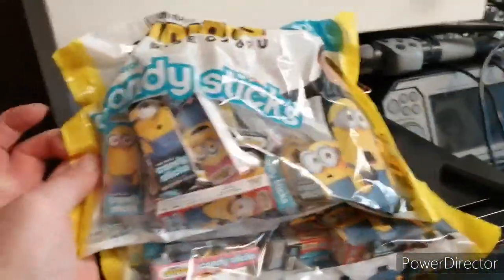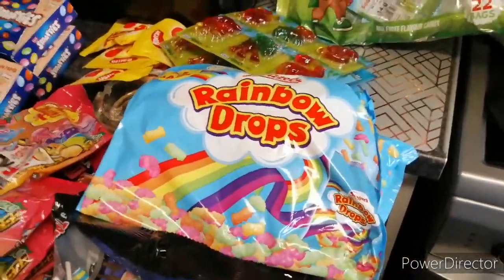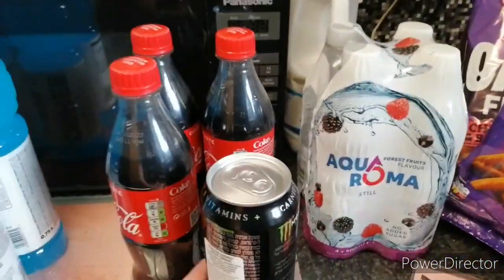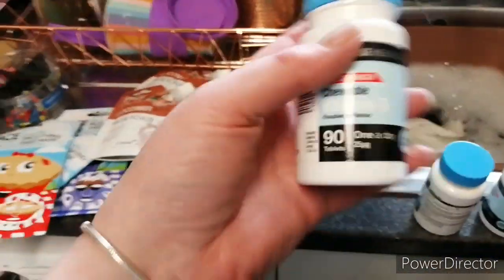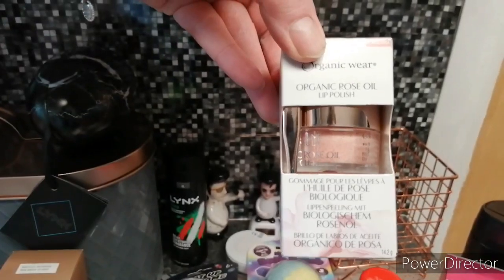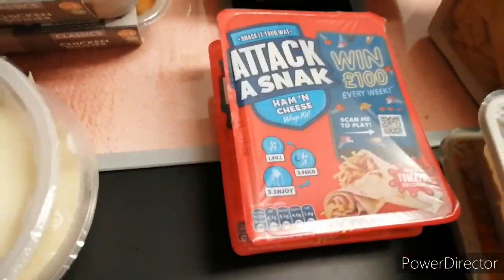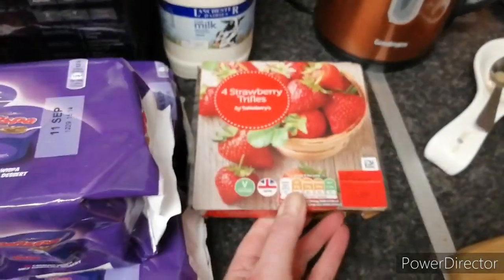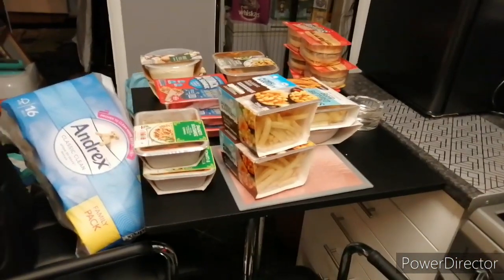Home Bargains Shopping Haul September 2021 UK